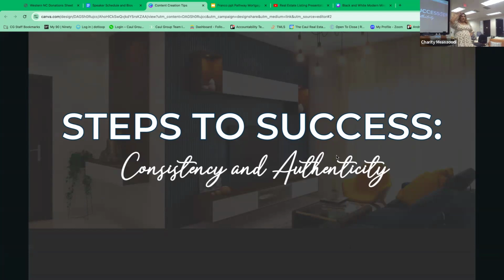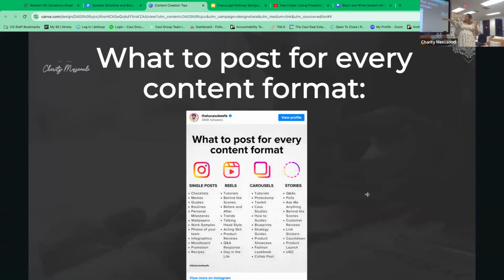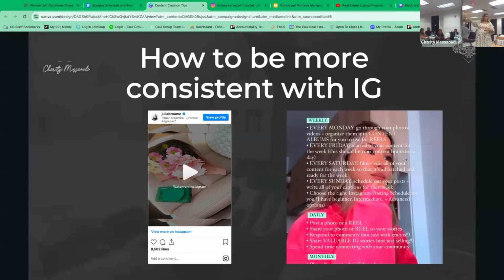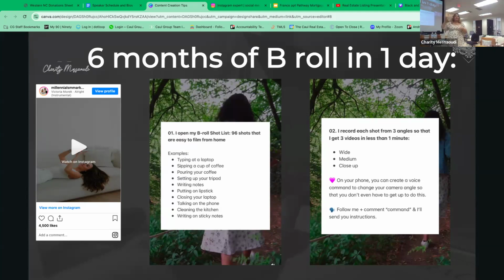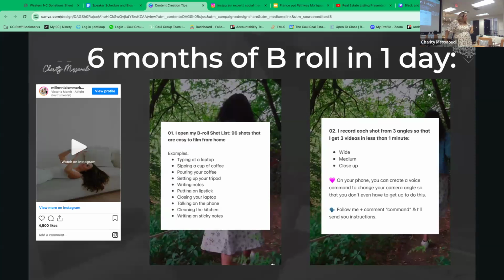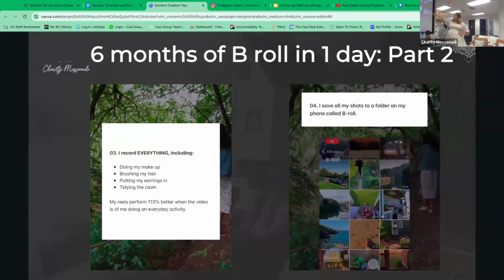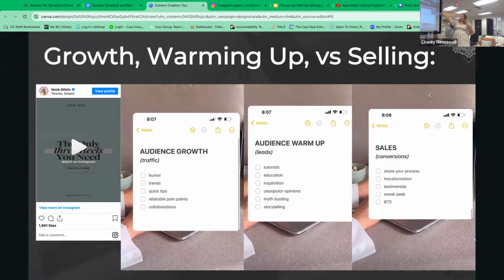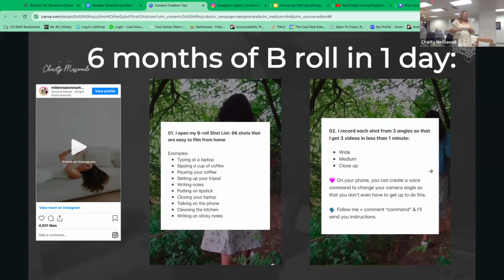All Access Pass - Create Ready-to-Post Social Media Videos with Charity Messaoudi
Meet Charity Messaoudi: Founder, Chief Visionary, and Team Leader for Elite Collective Agents, Brokered by eXp, a team of 30+ agents serving NC, SC, VA, GA, TX, MI, and CA.

Charity Messaoudi is a  real estate agent, team leader, mentor, and coach who went from 0-100 homes sold in her first three years, over 5 times the national average.

With a diverse leadership, sales and operations background in tech, education, and nonprofit work, Charity brings a wealth of skills to her real estate career. Born into a family of contractors in Raleigh, NC, she developed a passion for real estate and real estate investing early in life.

She has trained over 20,000 agents worldwide. She has personally mentored and coached 100s of agents, helping them to double their pipeline in 90 days or less by focusing on systems, process and personalized income generating strategies.

Charity is committed to empowering agents and clients - especially women - to achieve financial freedom through real estate.

Get hands-on with Charity Messaoudi in this immersive workshop designed to take your social media content creation skills to the next level. Charity, an expert in video production, offers a unique opportunity where you'll learn to film and edit your videos on-site. By the end of this session, you won't just have new skills—you'll walk out with polished videos ready to dazzle your social media followers.

This workshop is perfect for anyone eager to enhance their video content quality, whether you're a beginner looking to understand the basics or an intermediate creator aiming to refine your technique. Charity will guide you through the essentials of filming and editing, ensuring you leave with content that's not only engaging but also optimized for social media impact.

Join us to transform your content ideas into professional-looking videos under the guidance of Charity Messaoudi. Don't miss this chance to elevate your social media presence with content that captures and retains audience attention!

This presentation is part of our monthly ALL ACCESS PASS event created for our Access eXp group under Tina Caul.

Our next event is on Thursday November 7th from 10am-2pm EST and we will be focusing on all things REAL ESTATE BUSINESS PLANNING FOR 2025!

Reach out if you want more details on the next event!